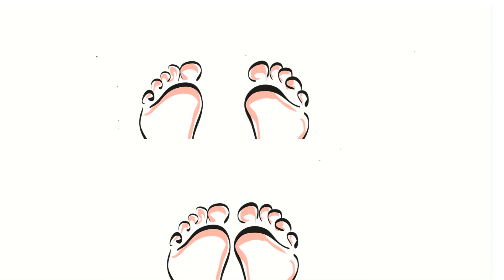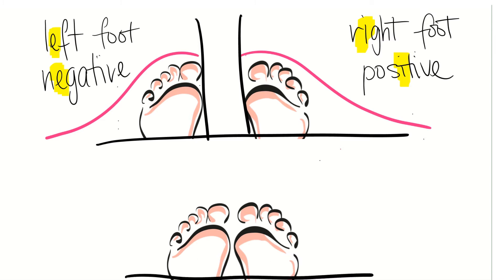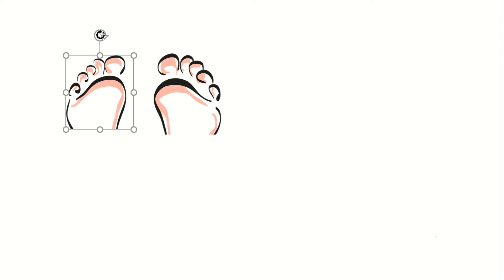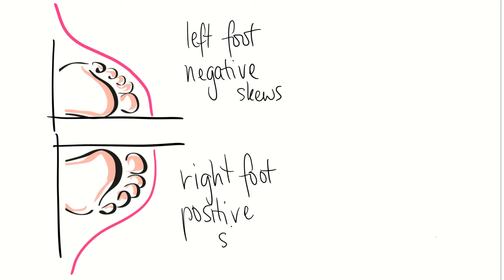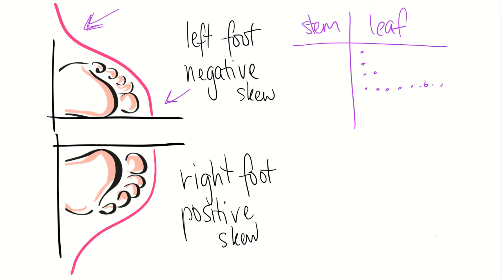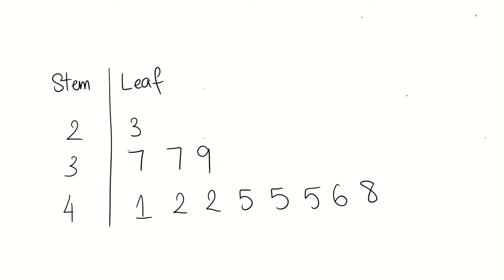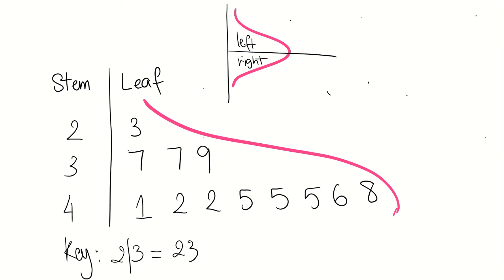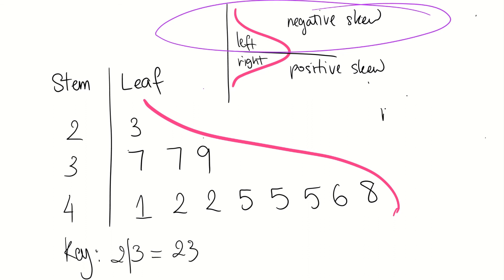Skewness of stem and leaf plots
Using feet, we will be looking at the positive, negative and symmetrical skews to describe stem and leaf plots!